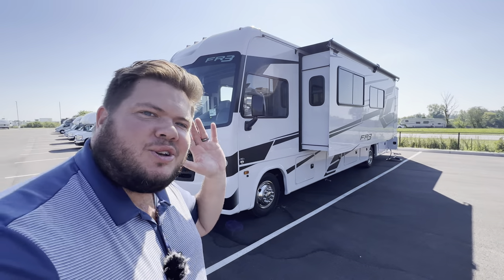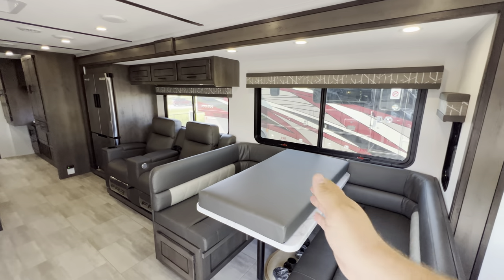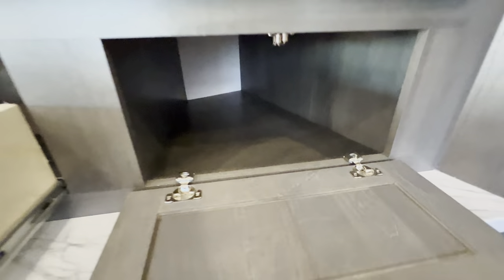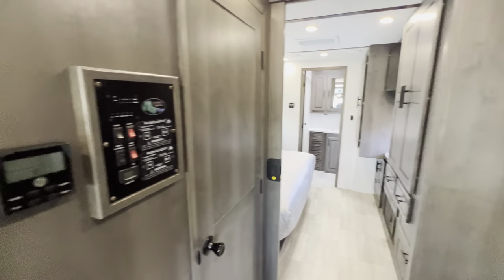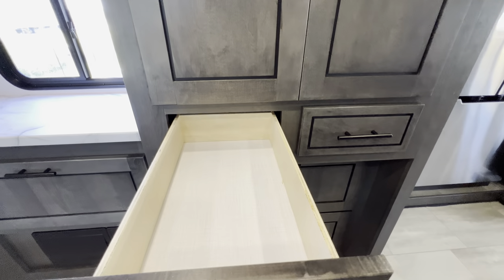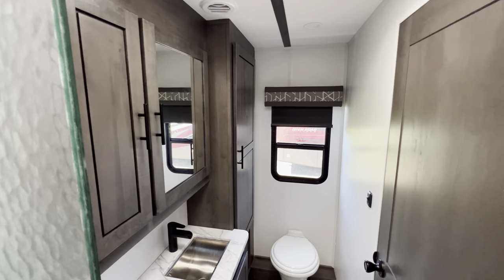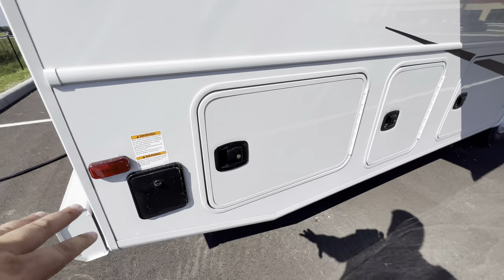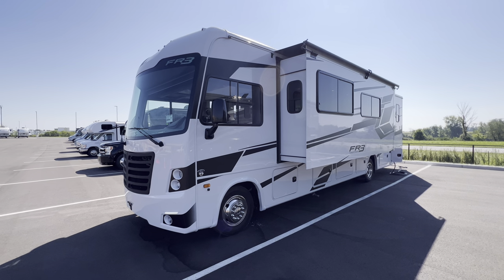Class A MOTORHOME for Beginners | 1.5 Bath Model | 2024 FR3 34DS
Now this is one of the best Class A Motorhomes for Beginners on the market! The FR3 series is not only extremely affordable but they are packed with a lot of cool features as well - Hidden Safe, 1.5 Bath, Hidden Storage!?!?!

The FR3 34DS is spacious and inviting, with conveniences throughout—including a half bath in addition to the full bath in the main bedroom. The bedroom features a slideout with a 72" x 80" king bed, washer/dryer prep, 12V 32" TV, and dual nightstands with 110V and USB outlets. The main living area gives you a 12 cu ft residential-style refrigerator, 68" theater seating, and entertainment center with 40" 12V TV, fireplace, and hidden pantry. The kitchen features a 48" x 74" booth dinette, cooktop with oven, residential microwave, and two countertop extensions. There's a 48" x 84" cab over bunk for additional sleeping or storage. The 34DS is built on a Ford chassis.

WHEELBASE: 228"
GVWR: 20,500 lb.
GCWR: 26,000 lb.
GAWR FRONT: 7,500 lb.
GAWR REAR: 13,500 lb.
FUEL CAPACITY: 80 gal.
LP TANK CAPACITY: 103 lb.
EXTERIOR LENGTH: 35' 11"
EXTERIOR HEIGHT: 12' 5"
EXTERIOR WIDTH: 101"
INTERIOR HEIGHT: 82"
FRESH WATER: 52 gal.
GRAY WATER: 52 gal.
BLACK WATER: 52 gal.
AWNING SIZE: 17'
00:00 Introduction: 2024 FR3 34DS
01:04 Main Area: 2024 FR3 34DS
08:45 Back Half: 2024 FR3 34DS
14:02 Overhead Bunk: 2024 FR3 34DS
15:10 Exterior: 2024 FR3 34DS